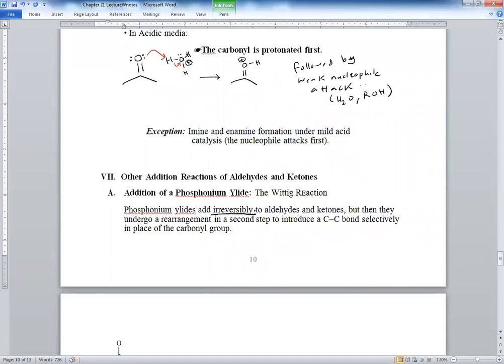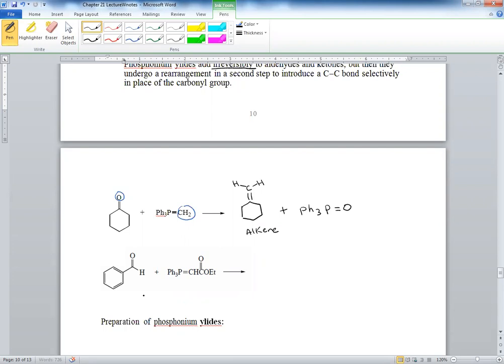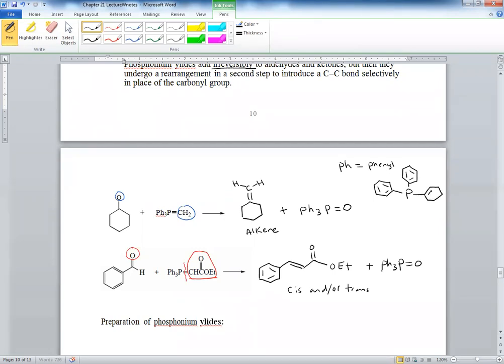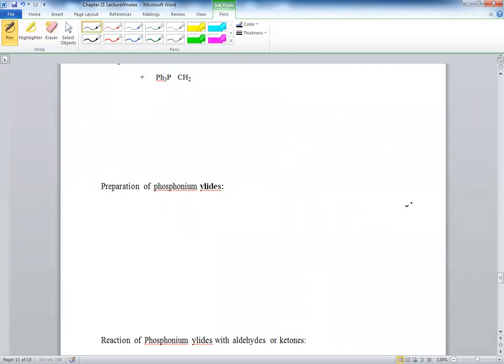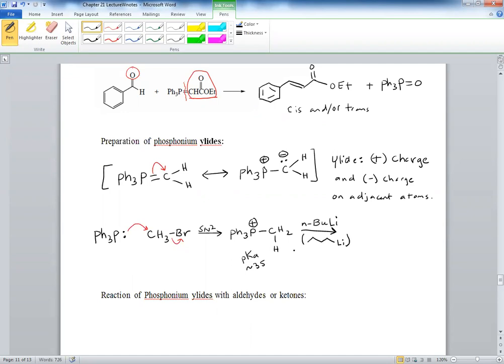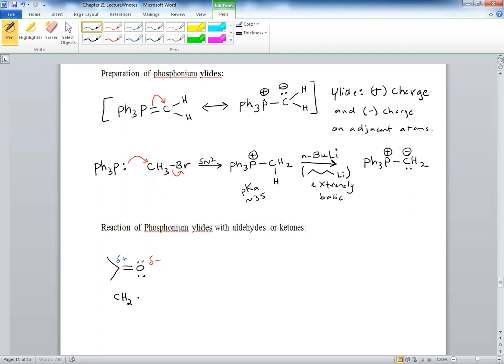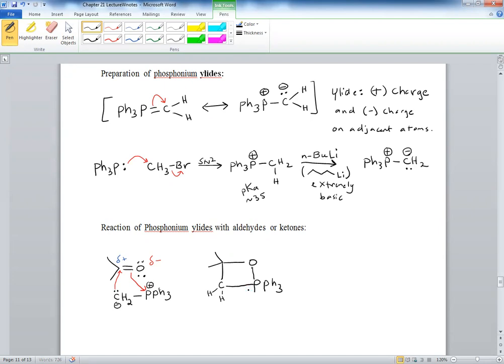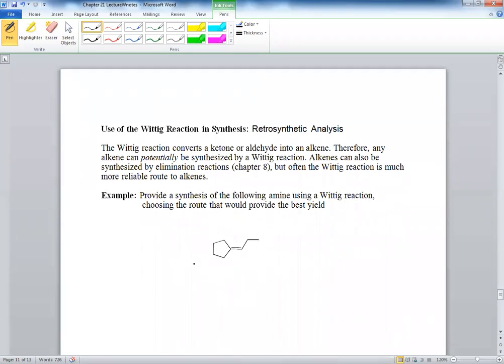The Wittig Reactions